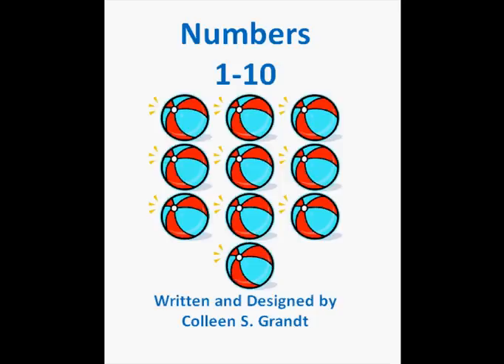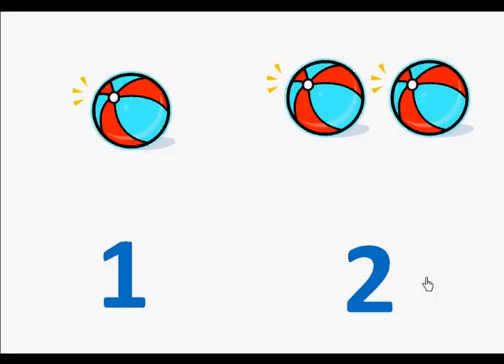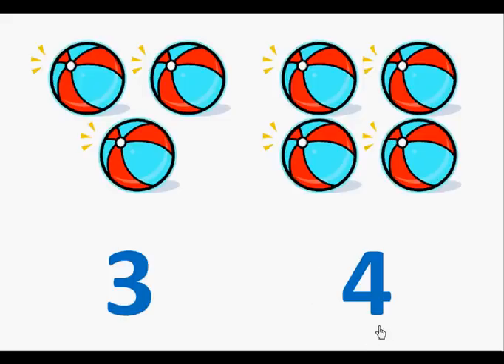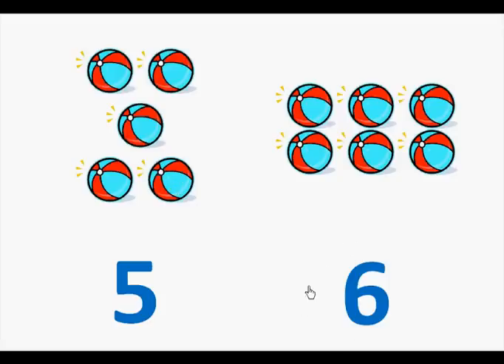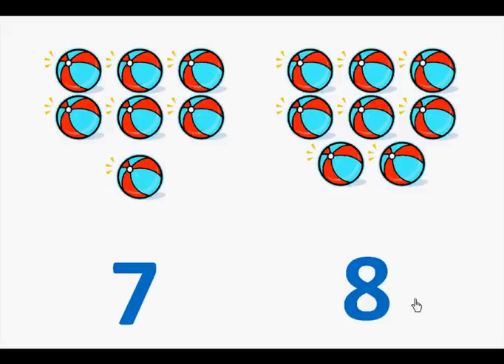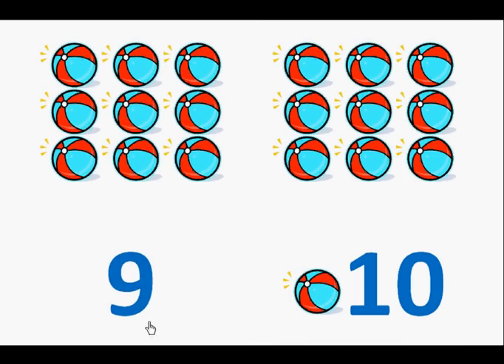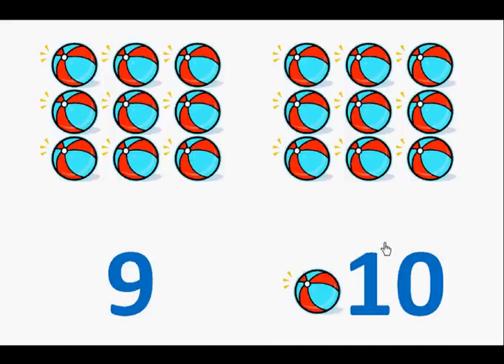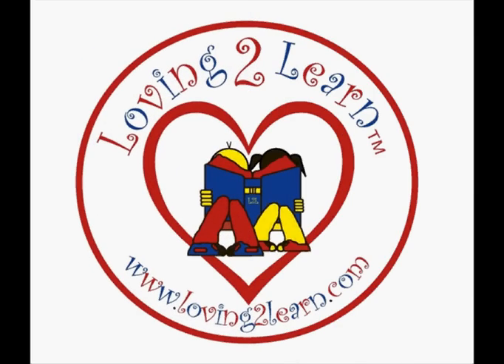Numbers 1 to 10 (Math Book)